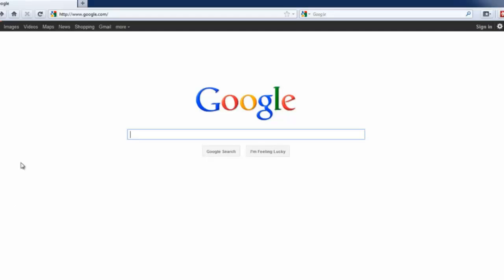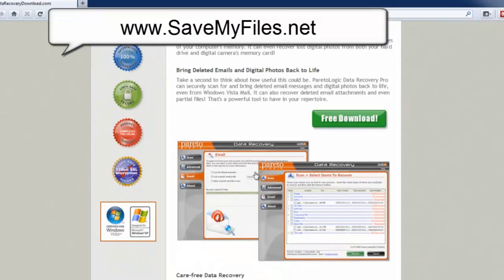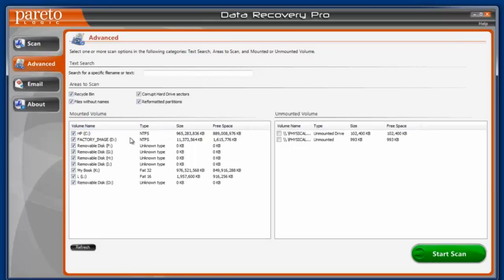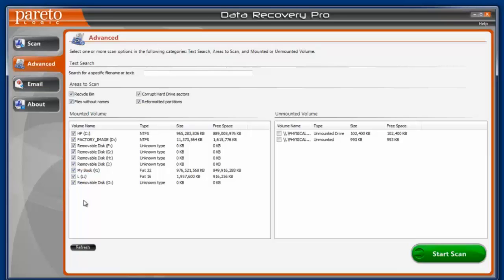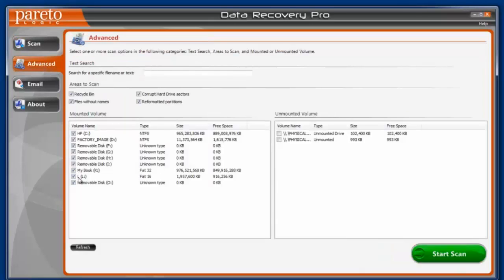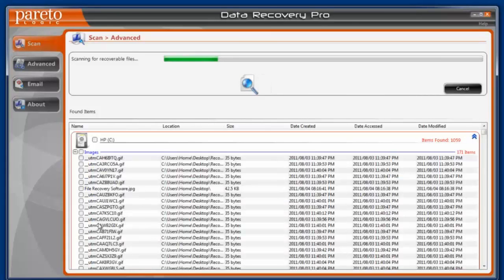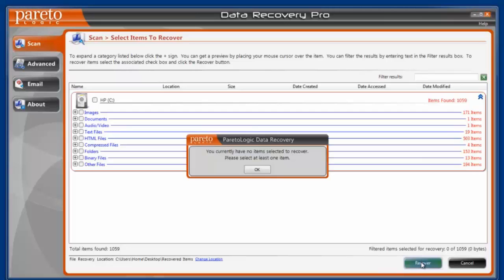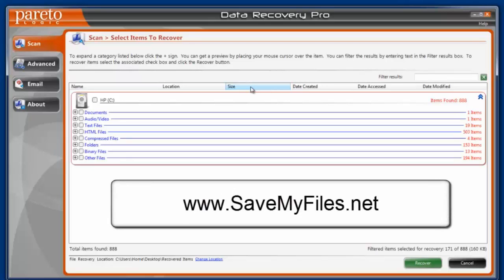Memory Card Data Recovery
- If you need to recover files or data from your memory card due to accidental deletion or even due to a computer crash or for some other reason, then watch this video.

Many times, files get deleted without reason on memory cards and sometimes just don't even show up on the memory card.  This may be due to a memory card malfunction, a computer crash or other reason. Most of the time these files can be recovered but it depends on if the memory card has been permanently damaged or if the files you want to recover have been overwritten.

With the use of this software, you can download a free scan  version of the software to find files that are recoverable.  Once the scan is complete, you can then choose to recover your hard disk data by purchasing the software.